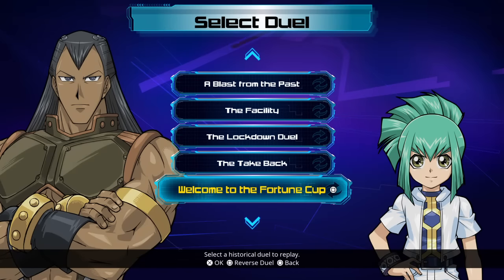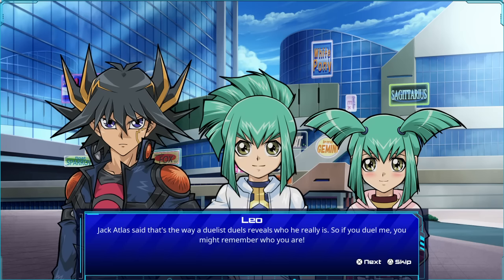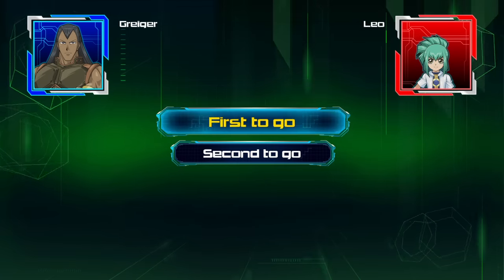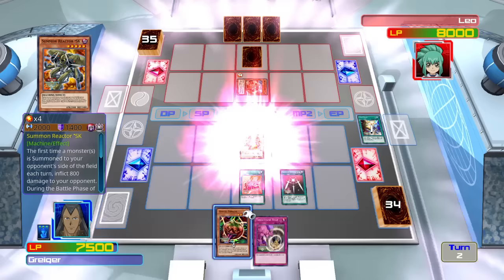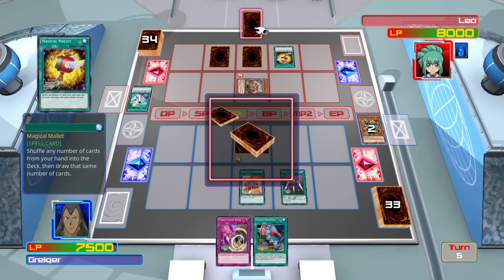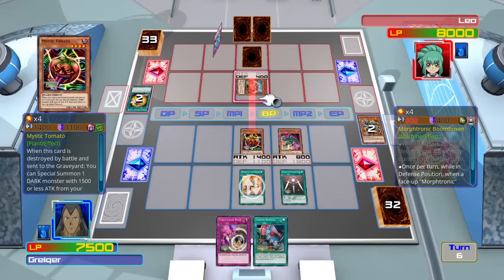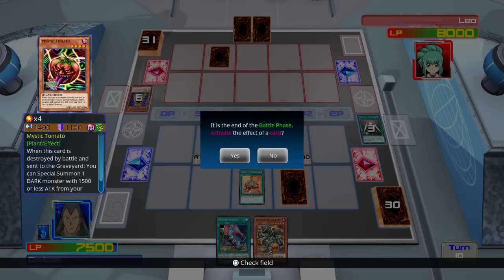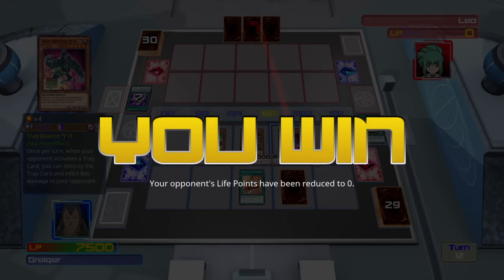Let’s Play: Yu-Gi-Oh 5D’s! Legacy of the Duelist - WELCOME TO THE FORTUNE CUP! (#6)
And so the journey begins! From Duelist Kingdom to saving Astral World. I’m taking on the single-player story mode of Yu-Gi-Oh! Legacy of the Duelist on the PlayStation 4 and Xbox One (I have the game on both consoles!). Join me as I battle old friends and new foes throughout the entire Yu-Gi-Oh! anime timeline!

I’ll be doing Multiplayer duels soon, which should be fun! As well as Sealed-Play Battle Pack tournament drafts and Duelist Challenge modes! Of course, there will also be weekly booster pack opening sessions, as well as character and theme-based deck profiles! Have a character pack you want me to open next?

Want to play Legacy of the Duelist with me on PlayStation 4 or Xbox One? Add me, and keep up to date via Twitter for when I'm recording, or just playing for fun!

PlayStation Network ID : Bradaz360xd
Xbox Live Gamertag : Bradaz1997

As we always say, It’s Your Move!